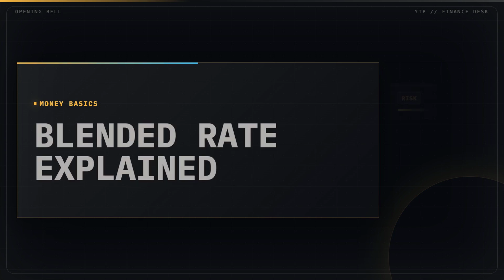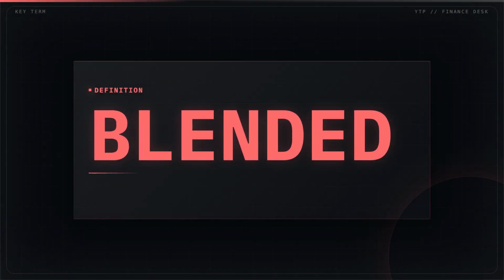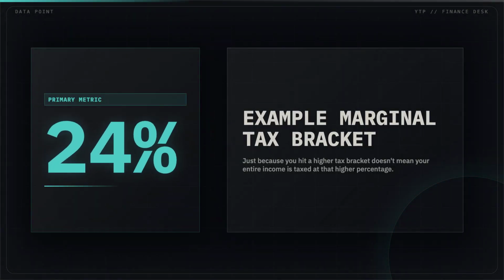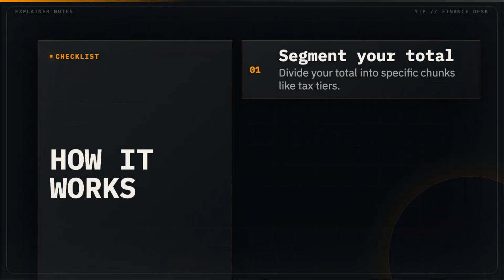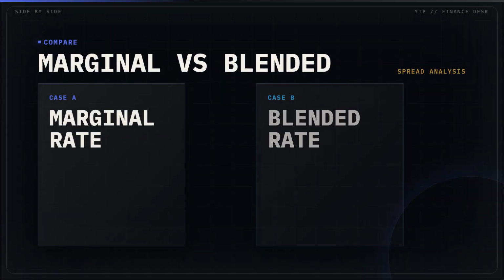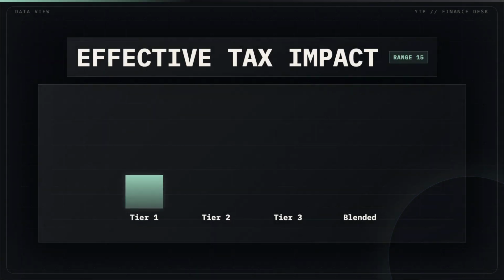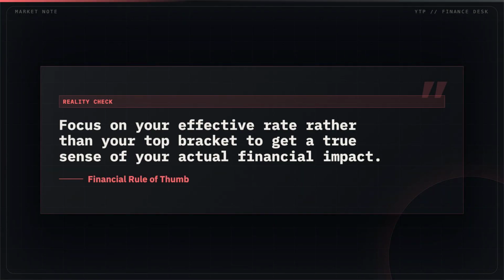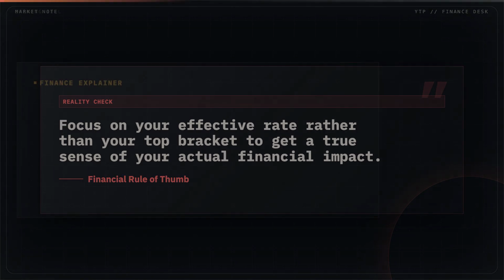Blended Rate Fully Explained in 2 Minutes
Looking to refinance or consolidate debt with a blended rate? Learn how this interest rate calculation works and if it will actually save you money over time. Try this first.